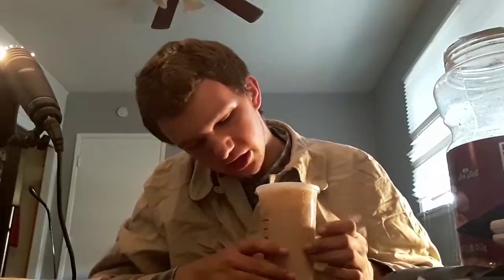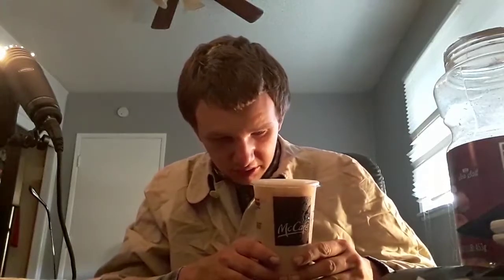McCafe Iced Vanilla Coffee Review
Today I am wearing a tan raincoat a plad shirt and bluejeans on this cool summer evening